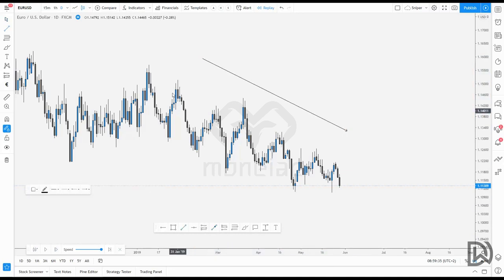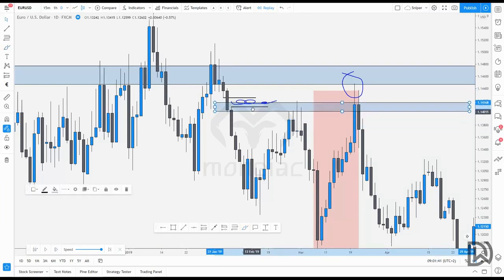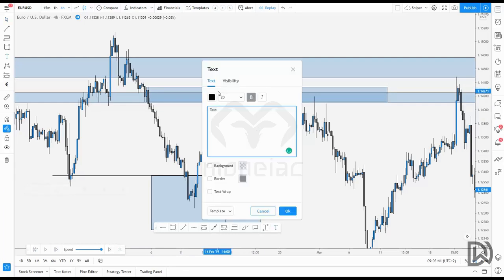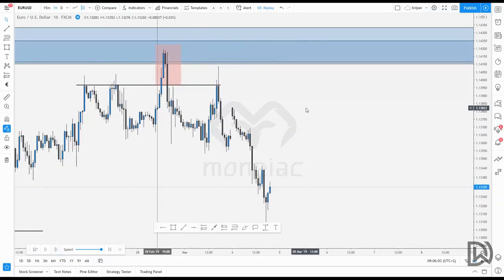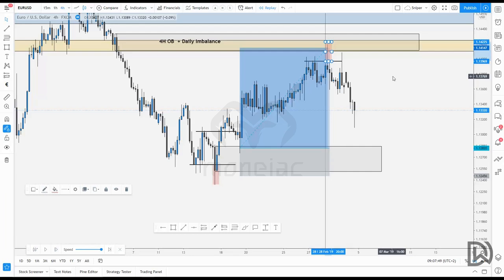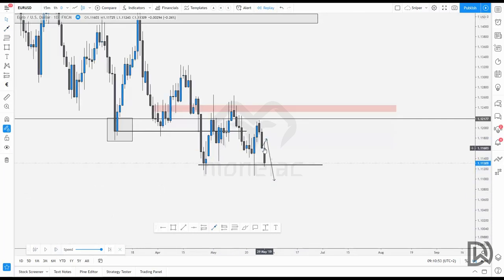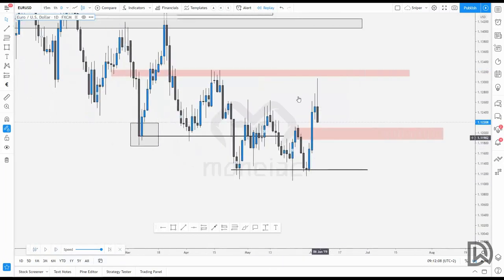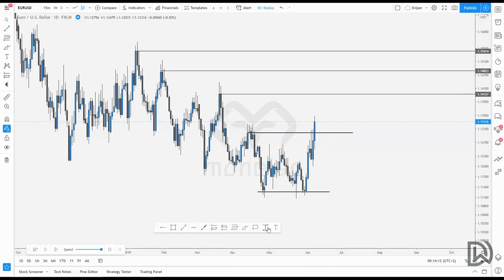How to Analyze Higher Timeframes: Mastering Long-Term Market Trends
Welcome to Bella Academy! 🌟 In this comprehensive video, we explore the techniques and strategies for Analyzing Higher Timeframes. Understanding higher timeframes is crucial for mastering long-term market trends and making informed trading decisions.

What You'll Learn:
What Are Higher Timeframes?: An introduction to higher timeframes and their significance in trading.
Key Indicators and Tools: Essential indicators and tools for analyzing higher timeframes.
Identifying Trends: Techniques for spotting long-term trends and patterns.
Support and Resistance Levels: How to determine key support and resistance levels on higher timeframes.
Multi-Timeframe Analysis: Integrating higher timeframe analysis with lower timeframes for a comprehensive view.
Case Studies: Real-world examples of successful trades using higher timeframe analysis.
Why Watch?
Analyzing higher timeframes provides a broader perspective of the market, helping you make more strategic and informed trading decisions. This video offers detailed insights and practical techniques to enhance your ability to analyze and trade based on higher timeframes.